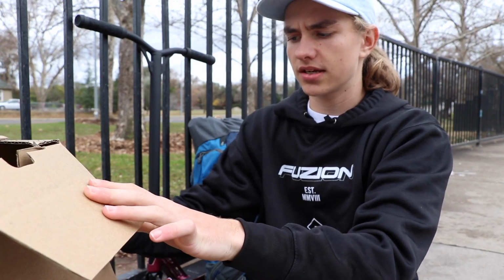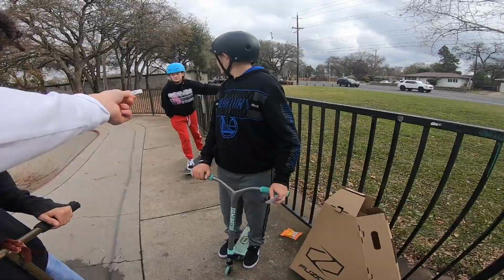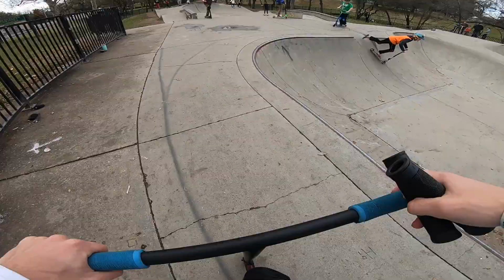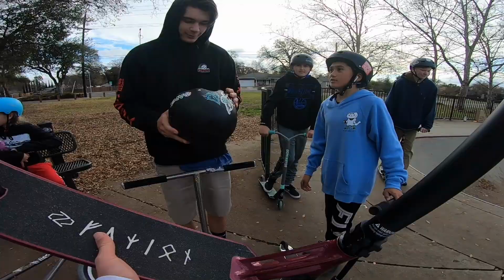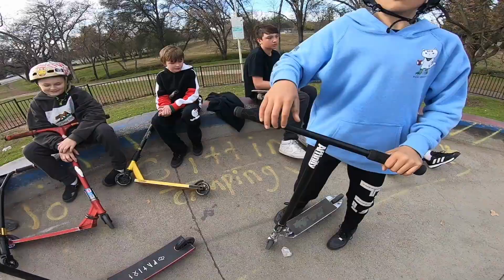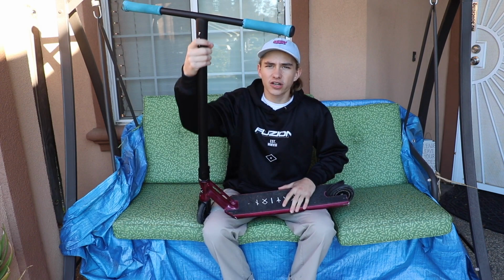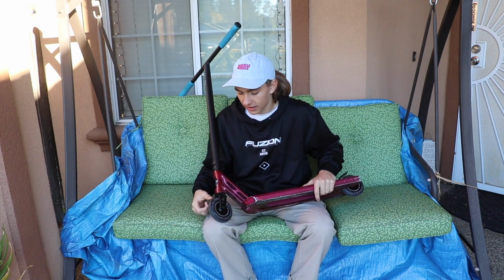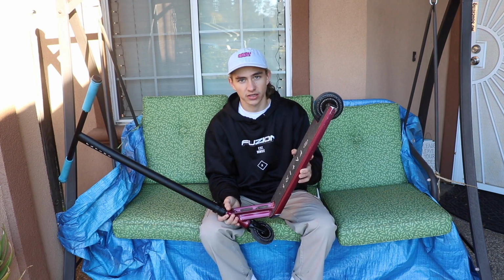BEST STREET SCOOTER OF 2024!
In this video I go over the best street complete of 2021. That would be the new Fuzion Z350 boxed complete. ENJOY!